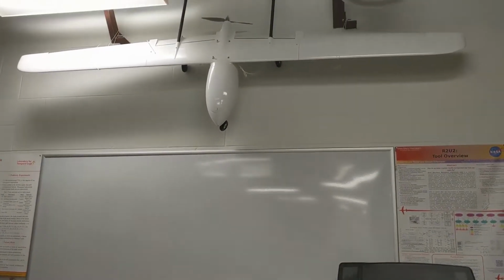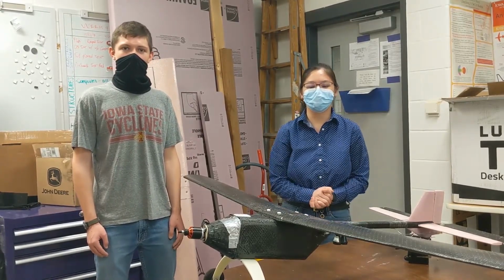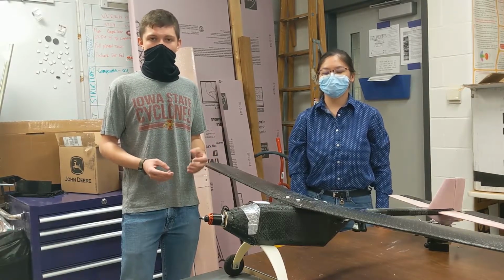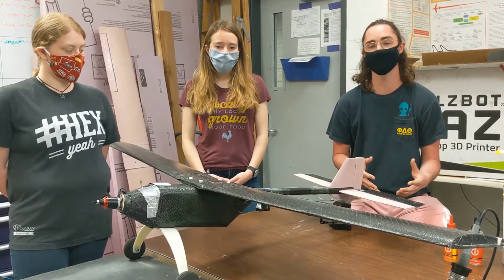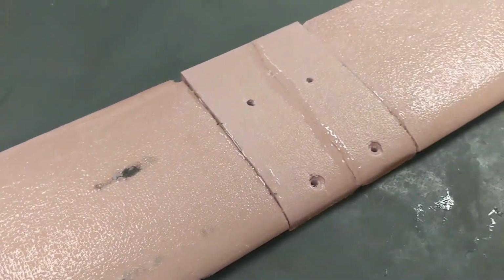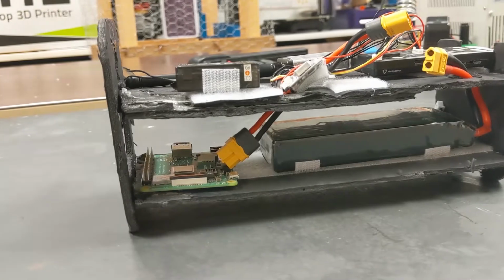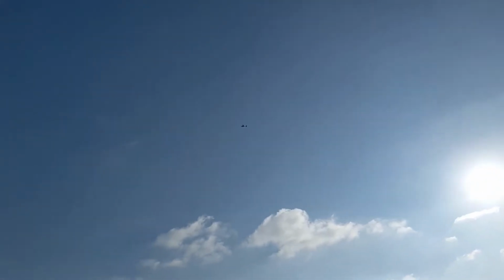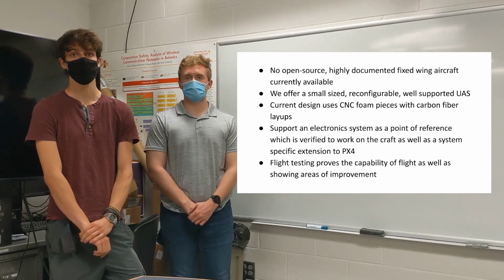OpenUAS Version 1.0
Presented at the International Conference on Unmanned Aircraft Systems, June 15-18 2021

Abstract: The future of fixed-wing autonomous aircraft operations depends on the availability of an appropriate UAS testbed. The testbed must be accessible: relatively inexpensive and easy to come by, without requiring long shipping delays from small international companies. It must be reconfigurable to accommodate the vast range of different sensor packages, payloads, use-cases, and flight characteristics needed to accommodate a broad variety of autonomy operations. It must be easy to fix or find replacement parts that will inevitably break during rigorous testing and it must accommodate safety analysis on-board with a deep understanding of the aircraft's design. Yet no previous fixed-wing UAS meets this need. Therefore, we contribute the first completely open-source (in both hardware and software) fixed-wing UAS, designed for reconfigurability and accessibility of broad audiences from researchers to high school students.